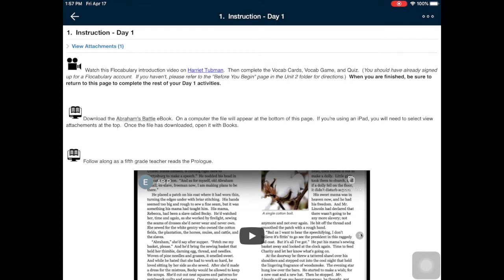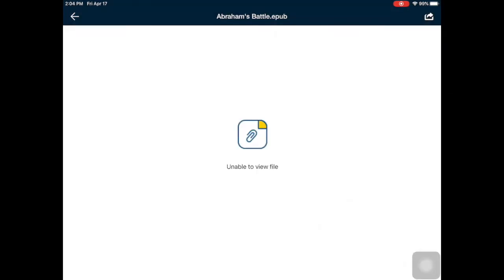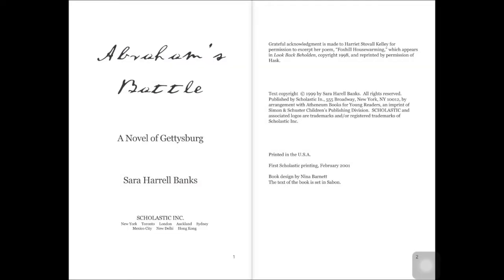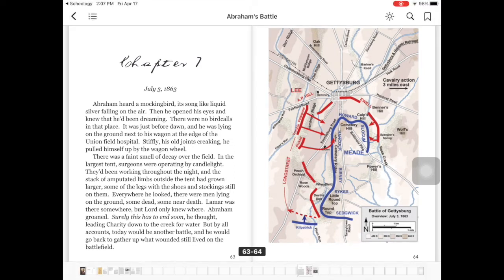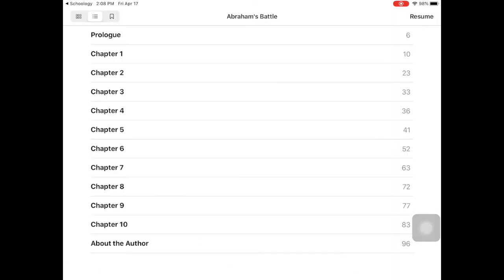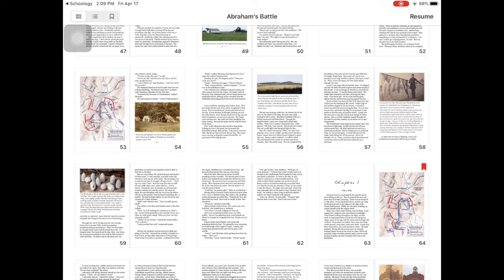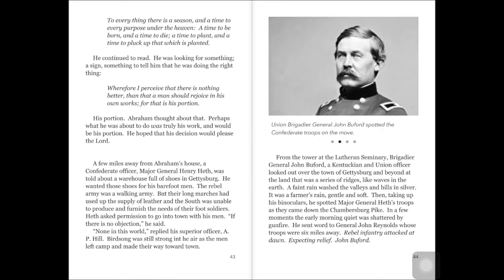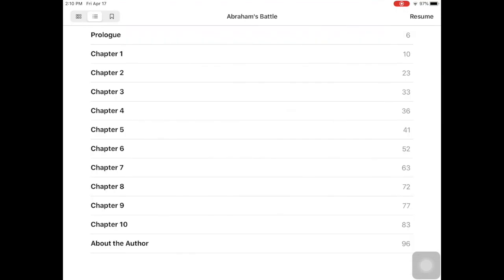Downloading and Using Your eBook